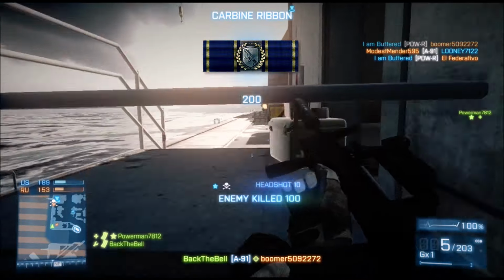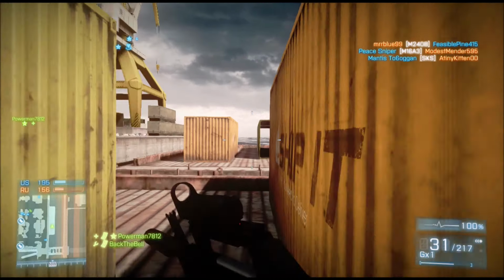Battlefield 3 the A-91 (A very overlooked weapon)